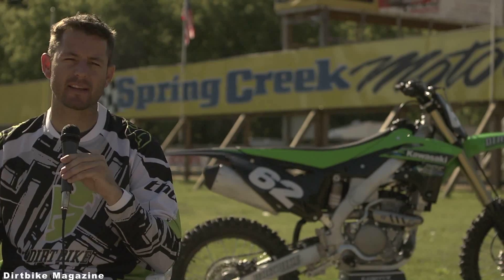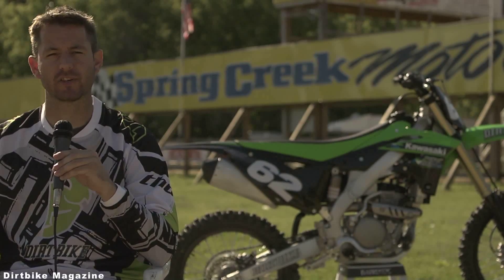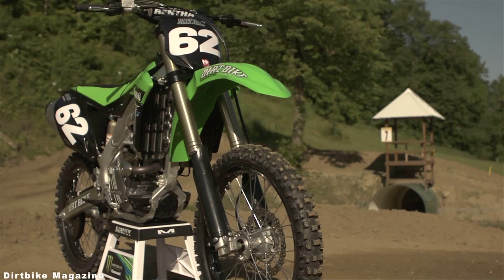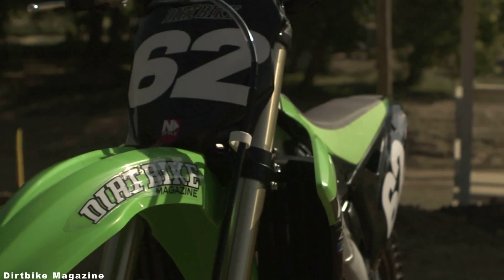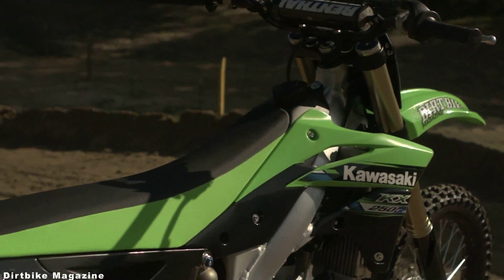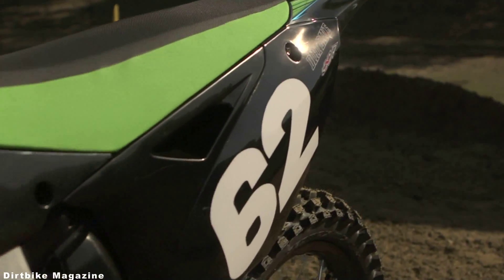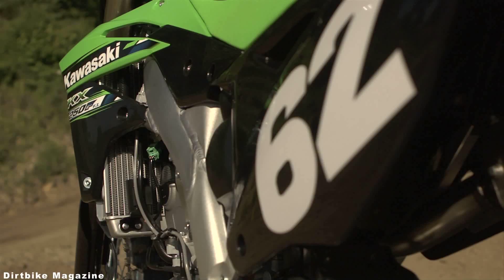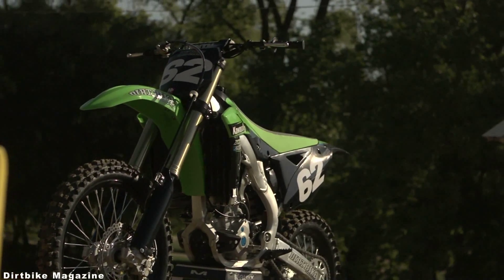2013 KX 250F RIDE - Dirtbike Magazine